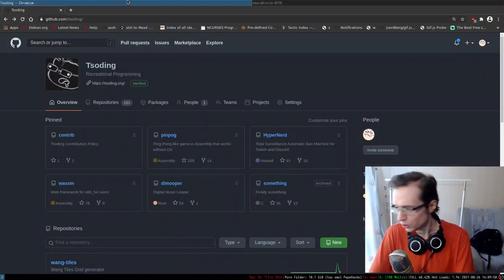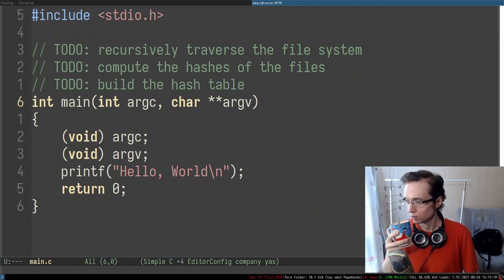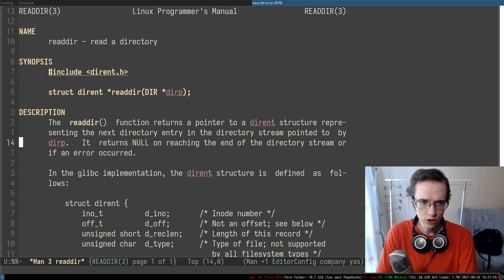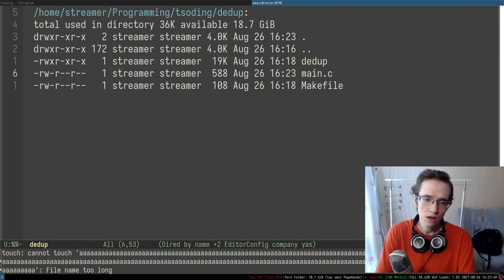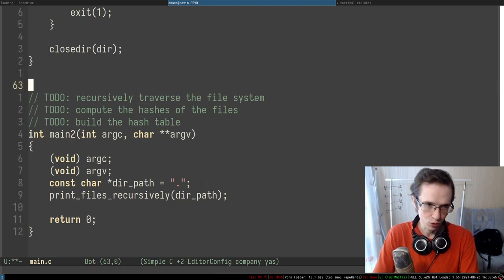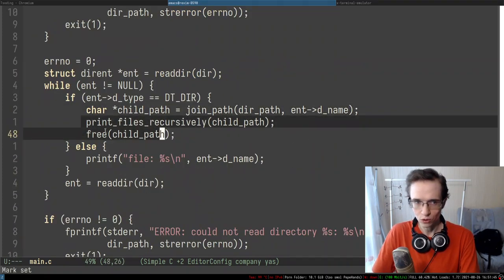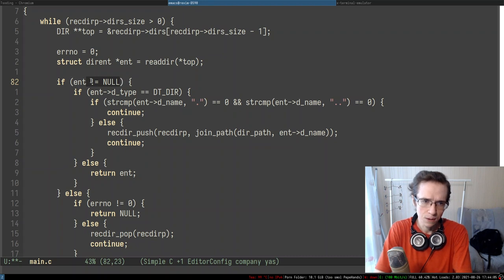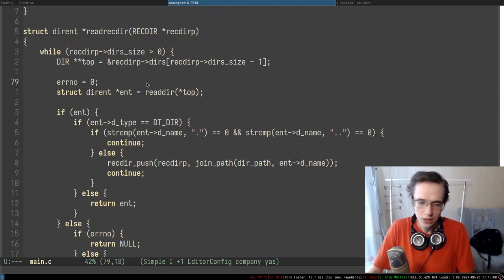Searching Duplicate Files with C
Feel free to use this video to make highlights and upload them to YouTube (also please put the link to this channel in the description)